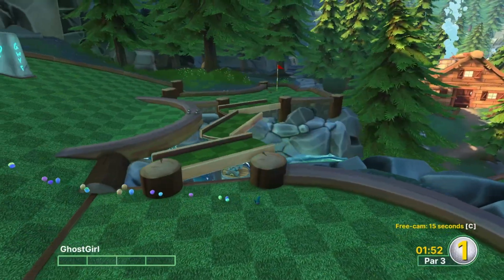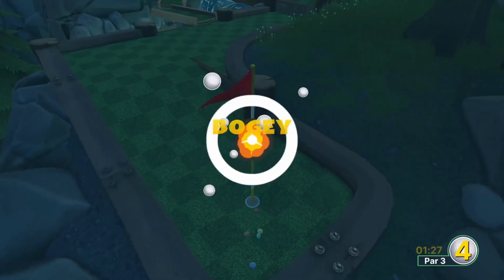Golf With Your Friends is certainly an experience...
I wasted 5.5 hours of my life... Enjoy my rant about each Golf With Your Friends golf course, including all current DLCs.